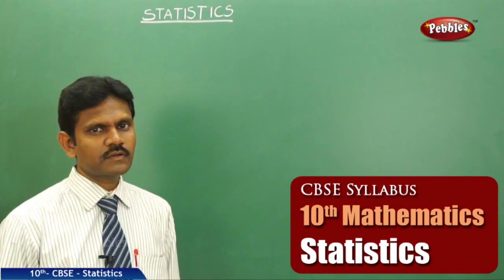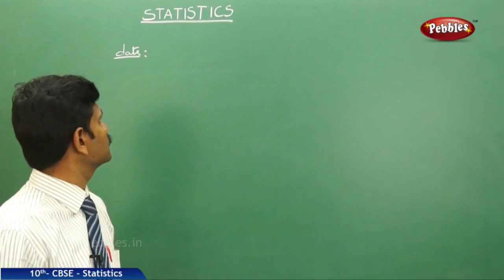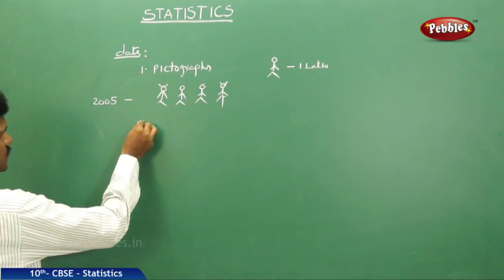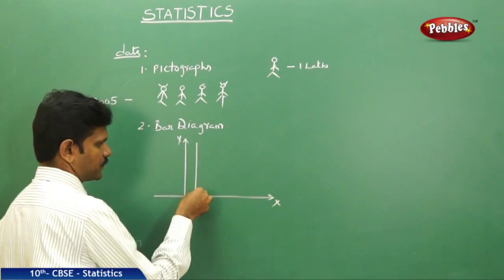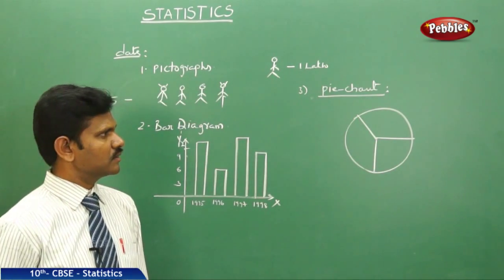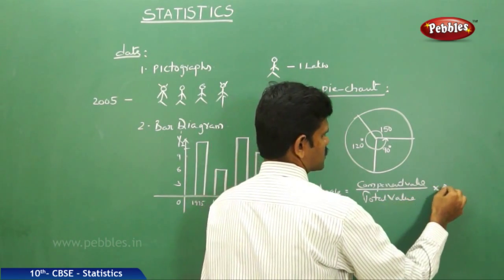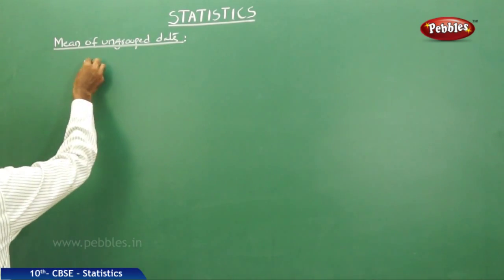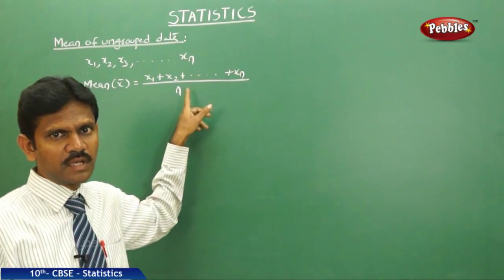Statistics - Class 10th CBSE Maths Syllabus Live